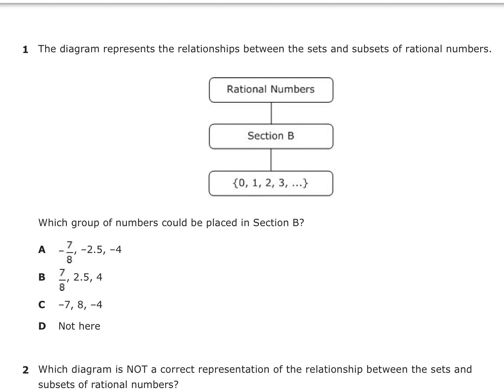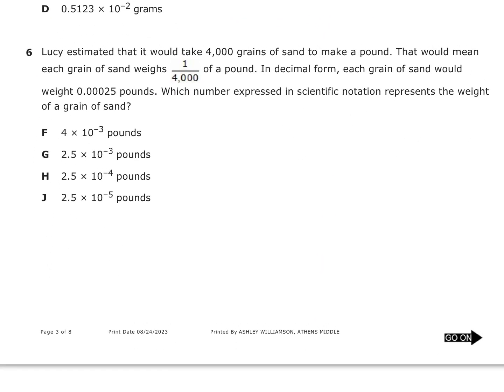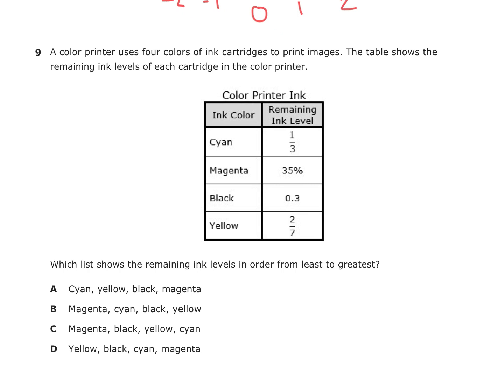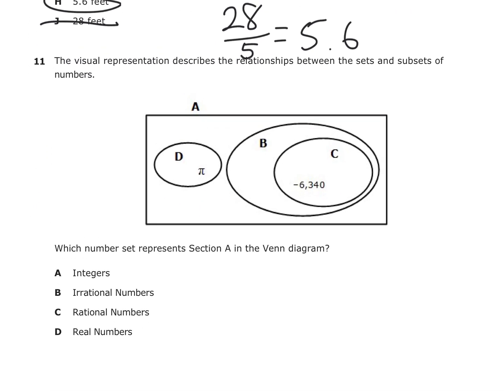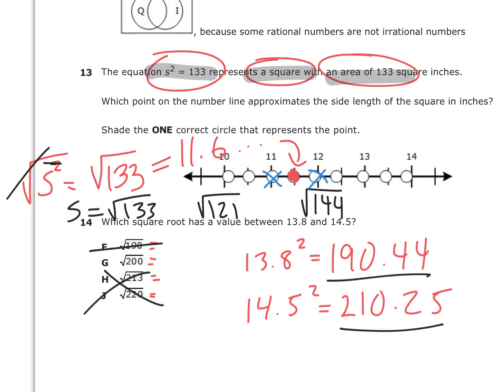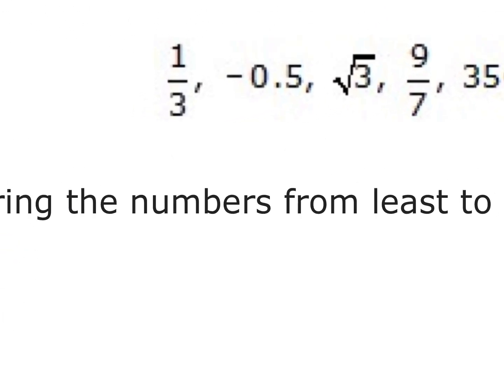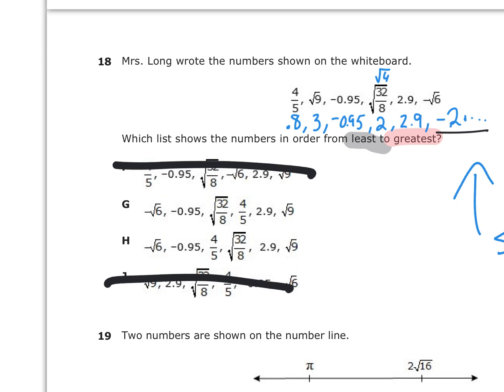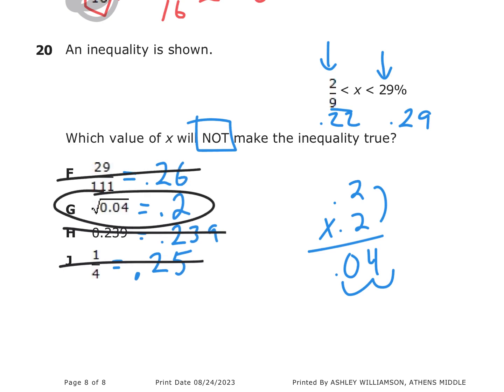8-29-23 8th Grade Unit 1-2 Review